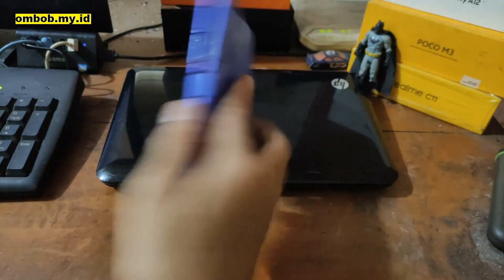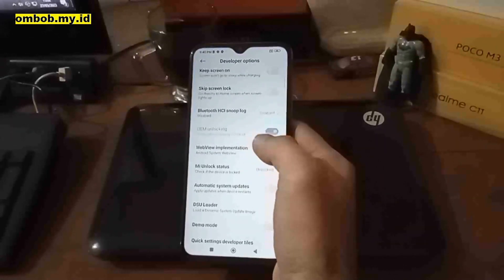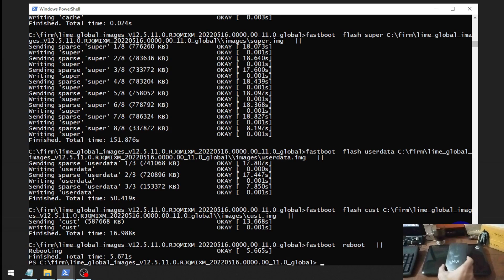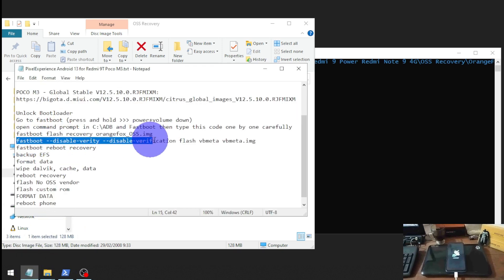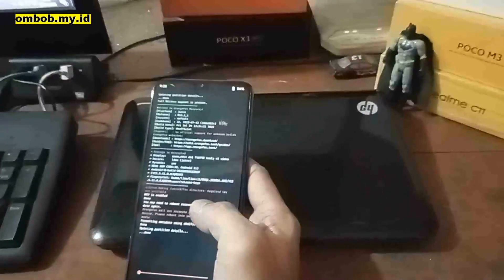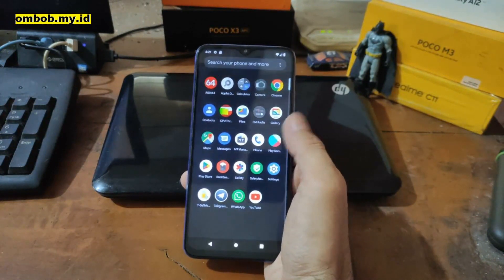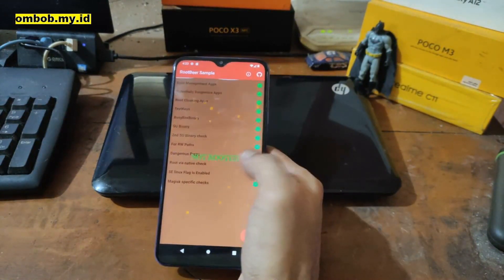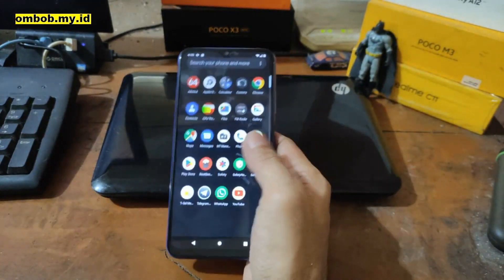Poco M3 /Redmi 9T | Android 13 Custom ROM (PixelExperience)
Complete Tutorial To Flash Custom ROM Android 13 on Xiaomi Redmi 9T/Poco M3,
This tutorial use PixelExperience Android 13 Experience Official & Stable, you can use this tutorial on other custom ROM.
Chime = Juice = Redmi 9T/Poco M3.
Lime = Redmi Note 9 4G/Redmi 9T/Redmi 9 Power, Citrus = Poco M3

Jasa oprek HP Jakpus (Android Mobile Services)